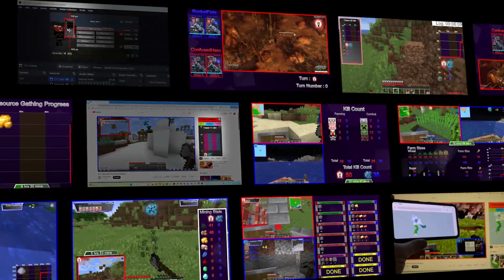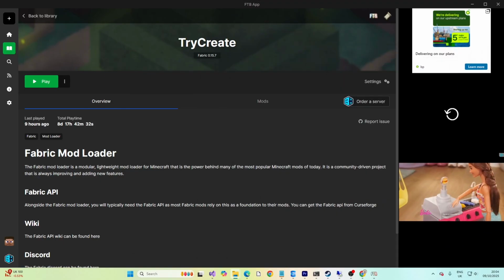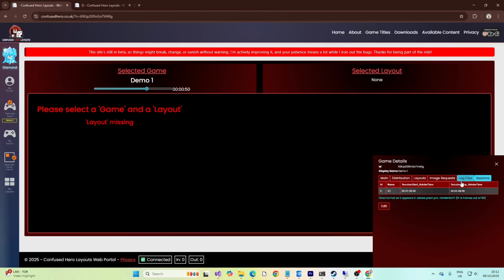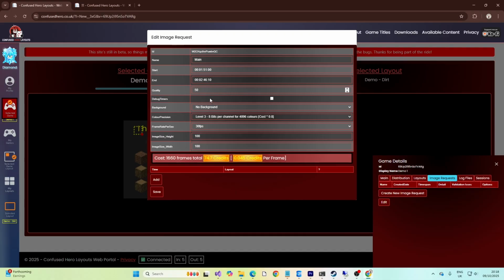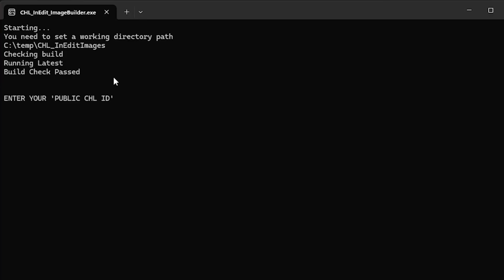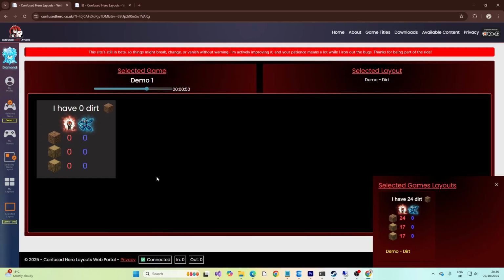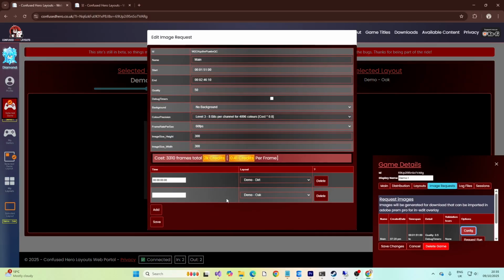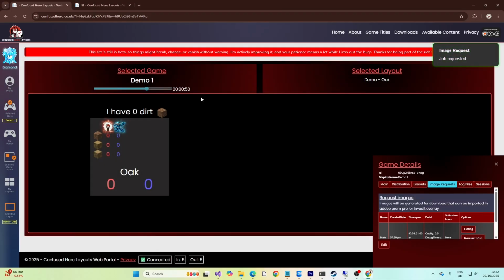Feature Update - In-Edit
Create and customize data-driven overlays for your gaming content. Design in a portal, then deploy them live or in post.

This tool doesnt just work for minecraft, it will work for any modable game

This video is a feature update for the In-Edit